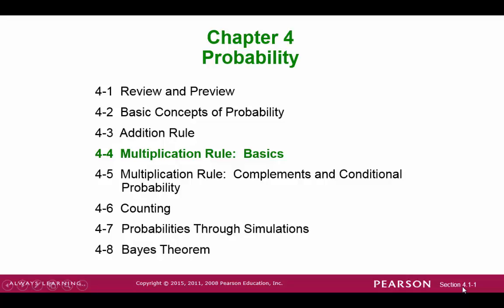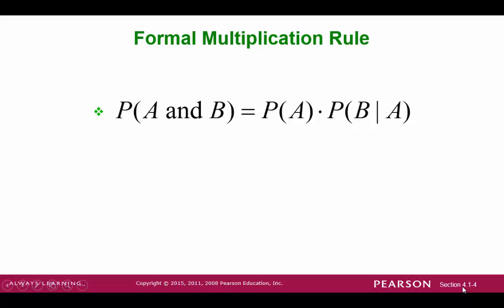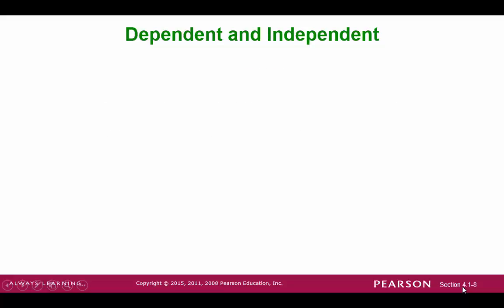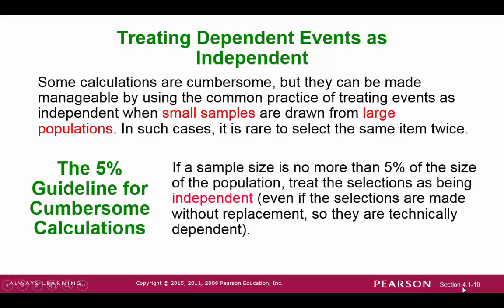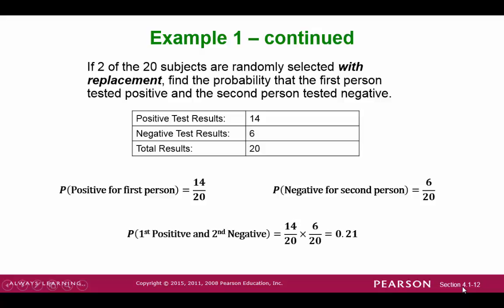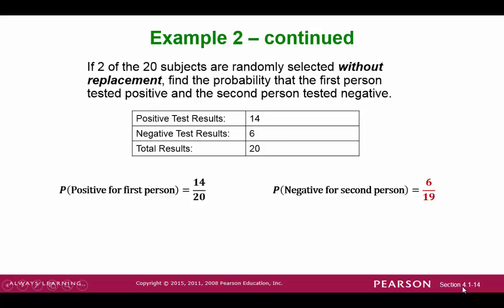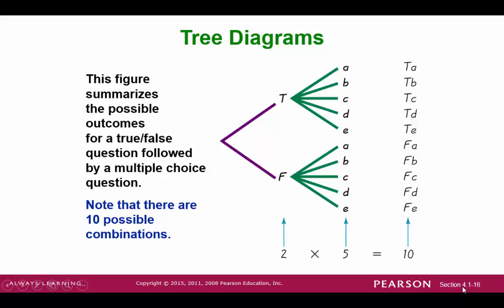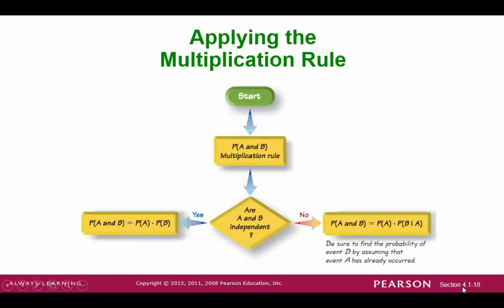m200-Triola-Sect04-4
Essentials of Statistics, 5th Ed., Triola
Cañada College

Table of Contents:

00:00 - Chapter 4 Probability
00:05 - Slide 2
00:24 - Notation
00:56 - Formal Multiplication Rule
01:11 - Intuitive Multiplication Rule
01:26 - Caution
01:40 - Multiplication Rule for Several Events
01:52 - Dependent and Independent
02:17 - Dependent Events
02:29 - Treating Dependent Events as Independent
02:58 - Example 1: Independent
03:25 - Example 1 – continued
04:07 - Example 2: Dependent
04:27 - Example 2 – continued
05:16 - Slide 15
05:31 - Slide 16
06:03 - Slide 17
06:37 - Slide 18